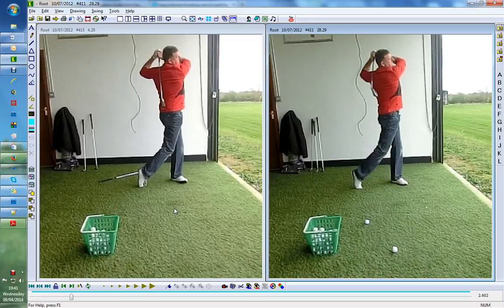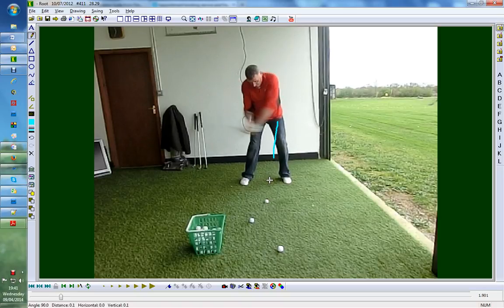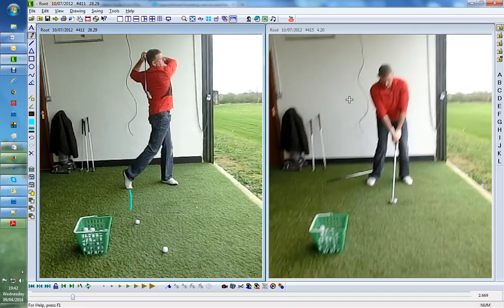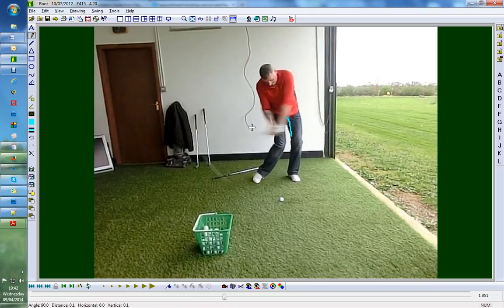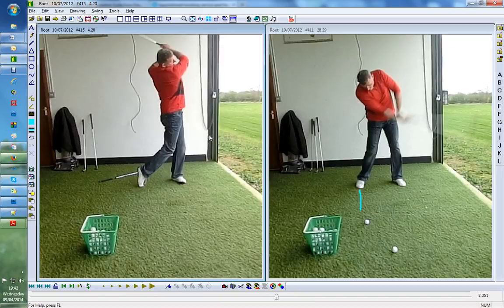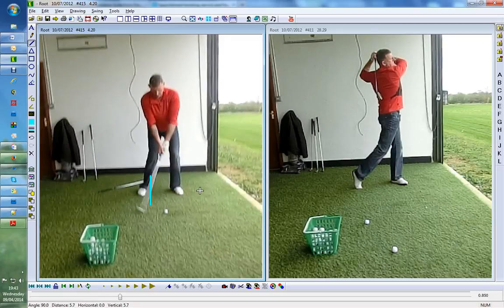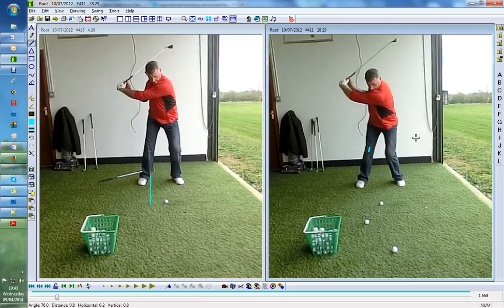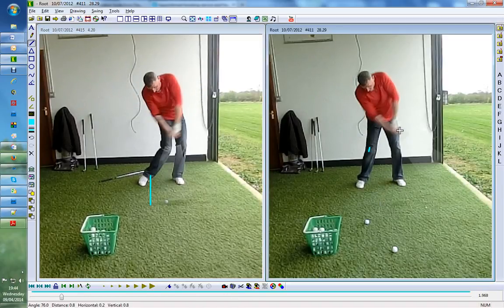Live Golf Lesson MagicMove Fix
Dave has only be playing 5 minutes but has the ability to change very quickly.. A great change to his downswing by a simple visualization and explaining to him what he was doing by not moving his right knee in the downswing and how that affects club path and angle of attack well done Dave amazing change